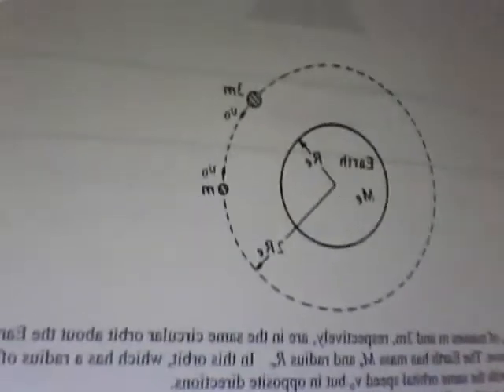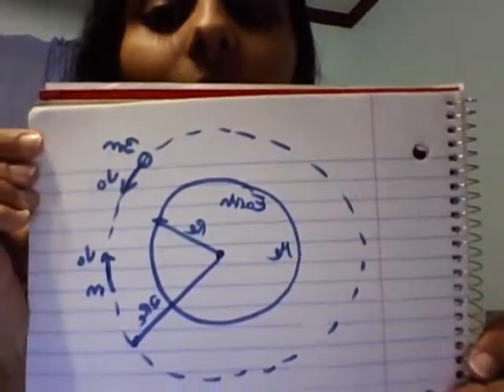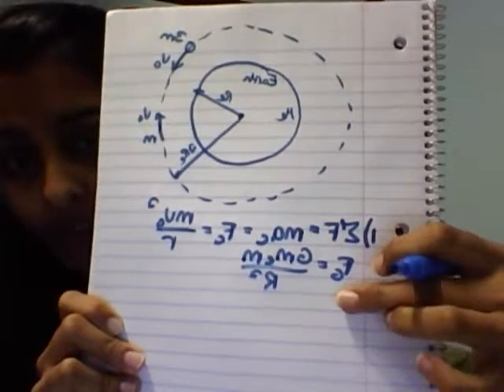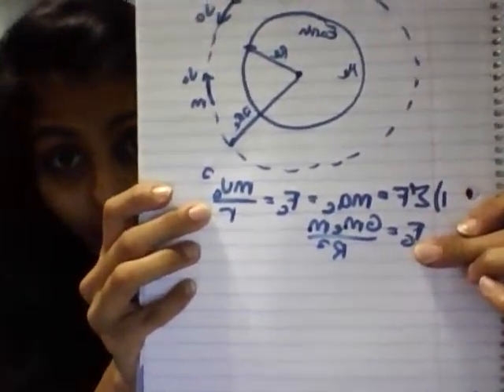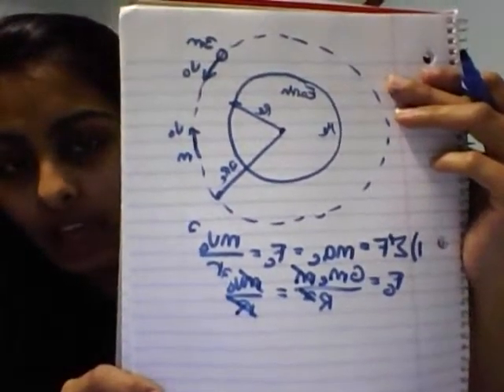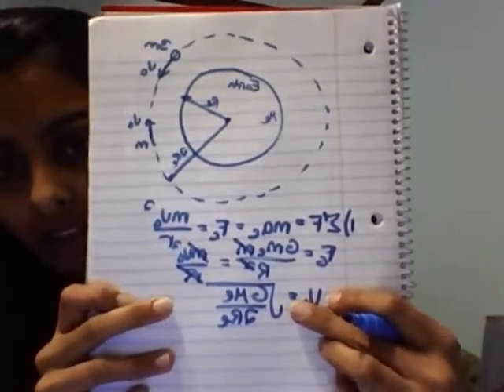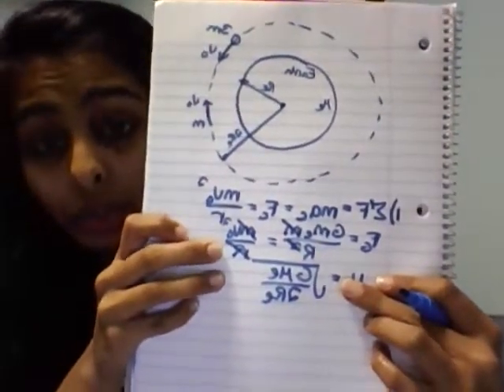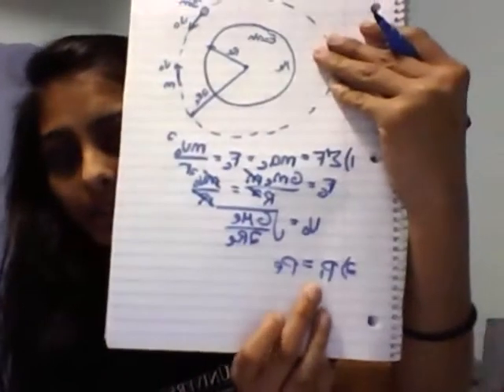AP Physics C 1982 M2 - Priya